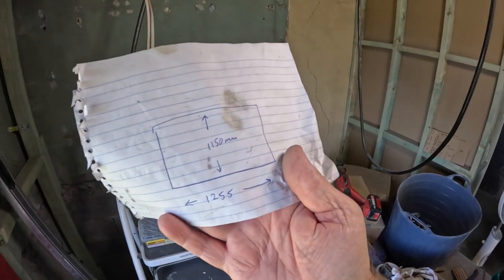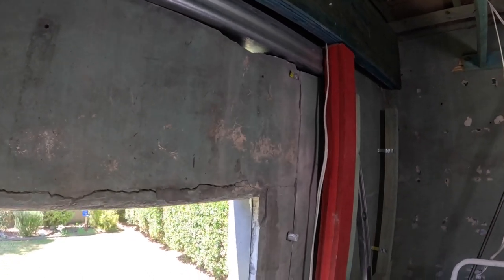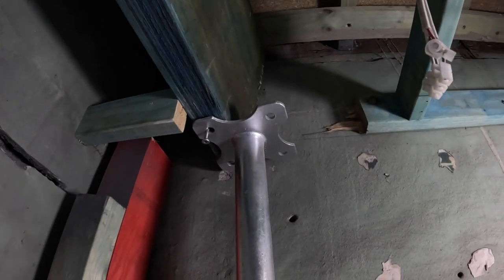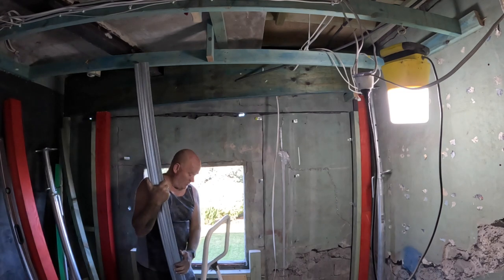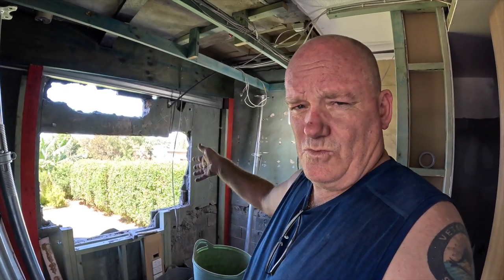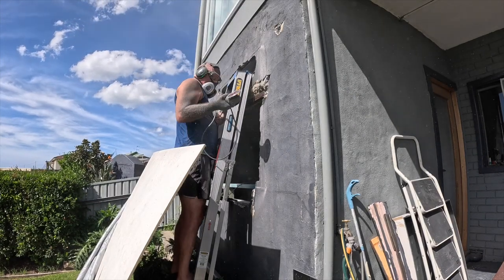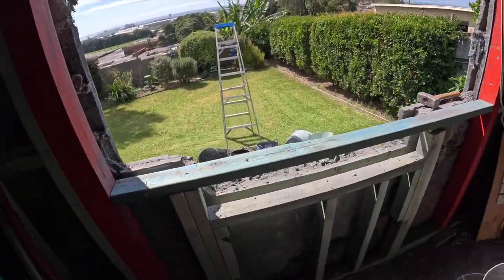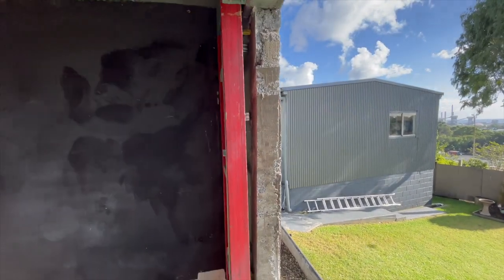Window error – new lintel required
While we were in Ireland recently, the new window for the studio kitchen was delivered, as expected.
What wasn't expected, however, was that it was 400mm wider than ordered.
So, all my pre-holiday preparations were out of whack – which was no small inconvenience.
Luckily, after suffering homesickness while in Ireland, I was up for the challenge.

Brian Hartigan
CONTACT Editor